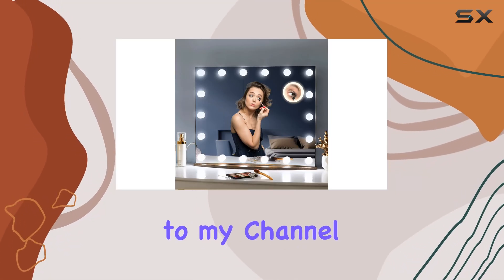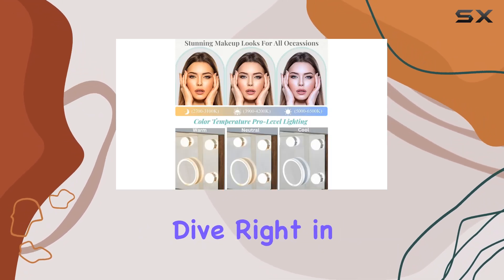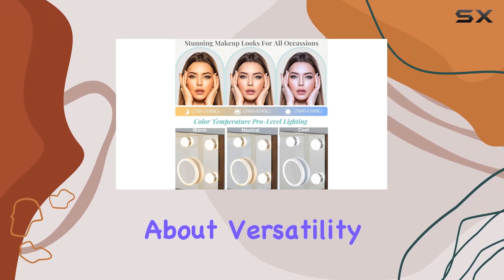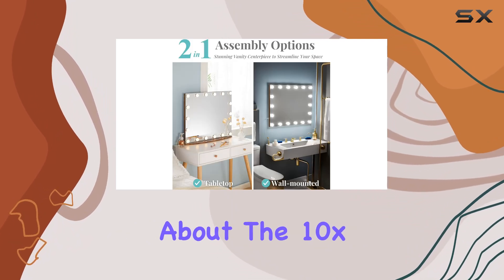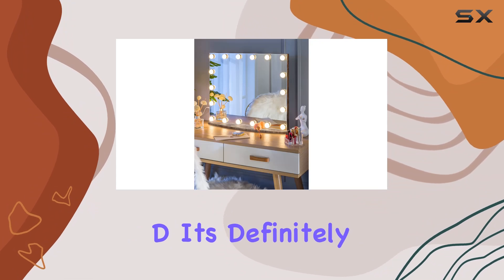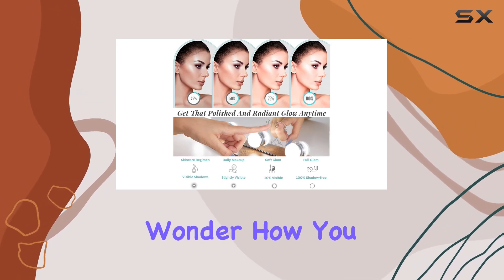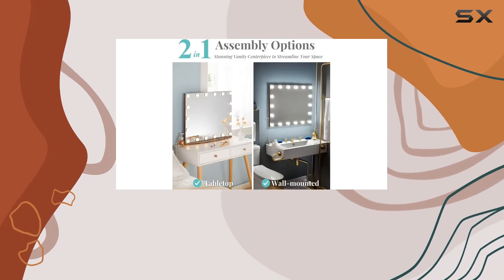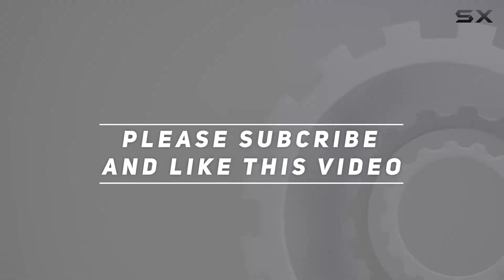LUXFURNI Vanity Mirror: Illuminate Your Beauty Routine!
0:00 Intro
0:06 Review

Things that we mentioned in this video:
LUXFURNI Vanity Mirror with : B09NKYJ44J